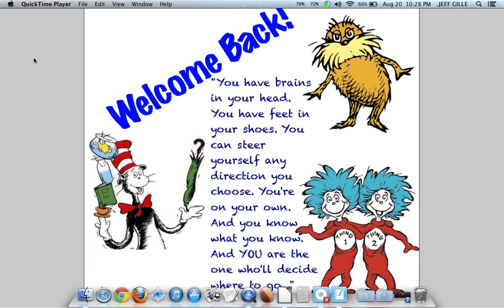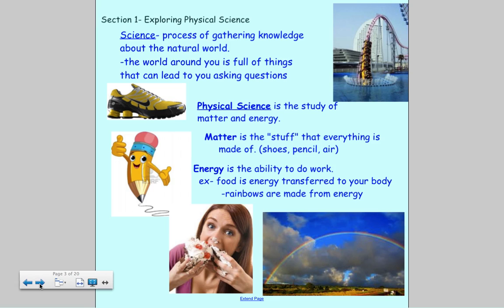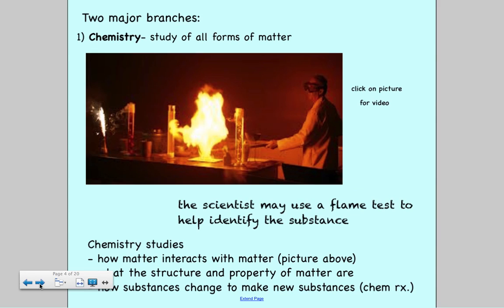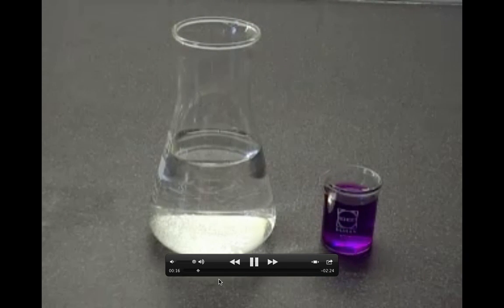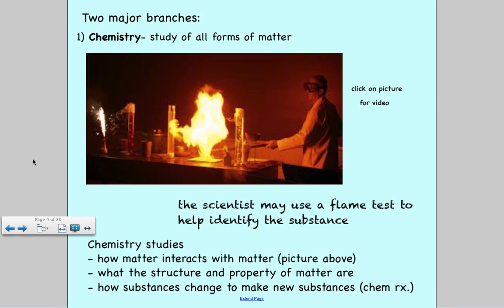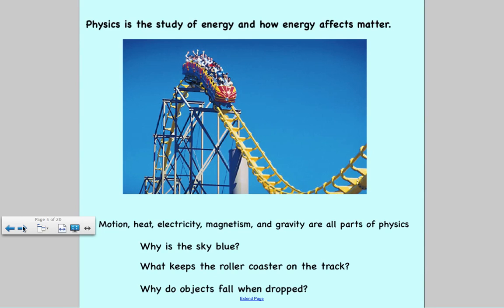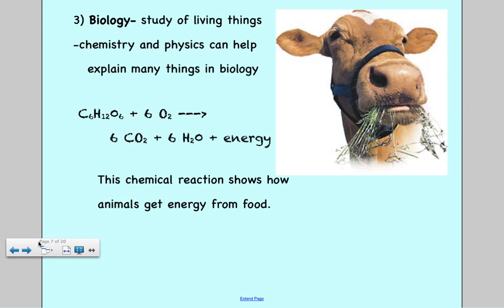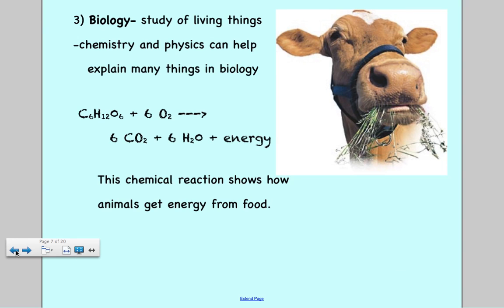Ch 1 1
Introduction to Physical Science